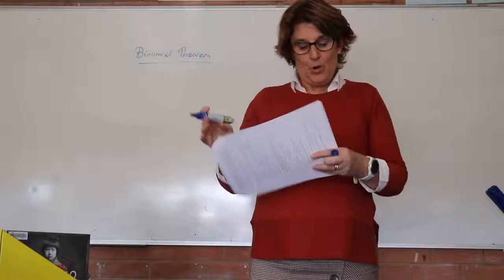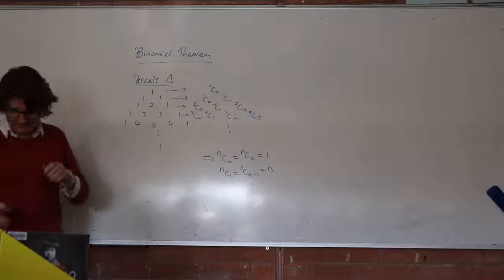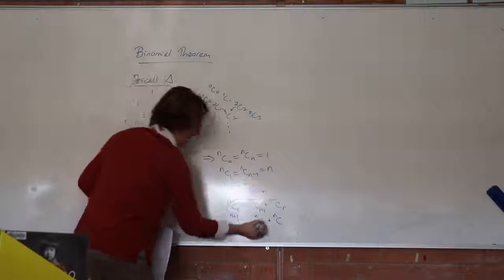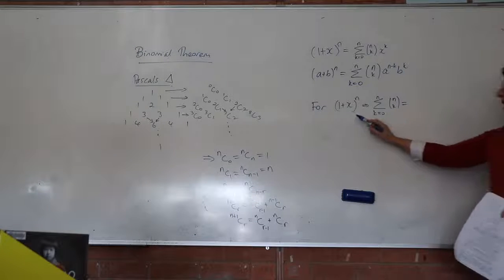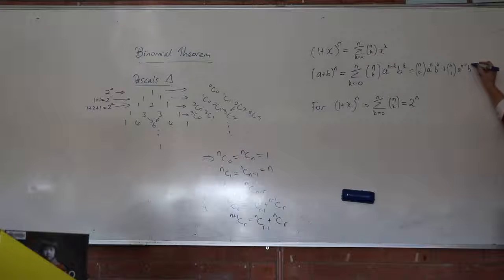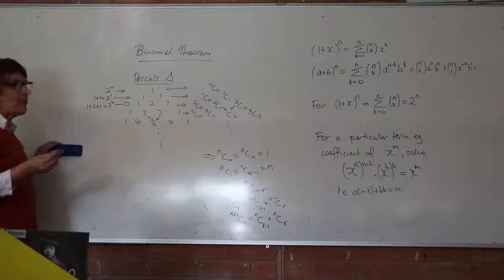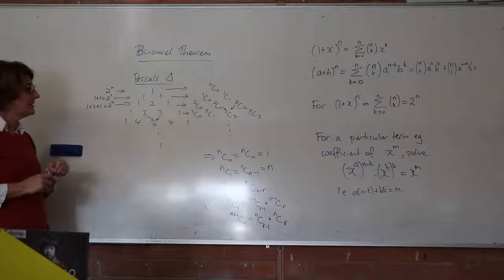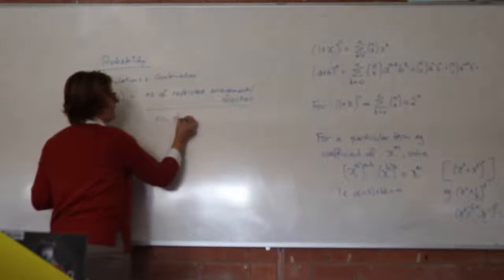Binomial theorem summary